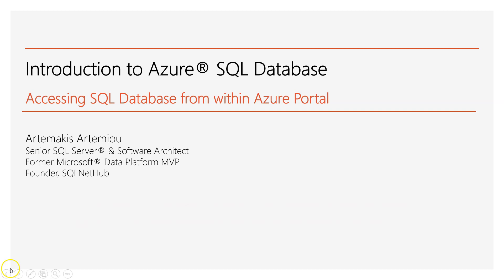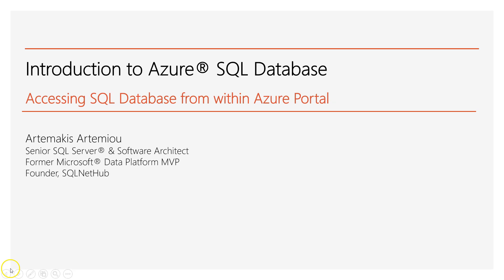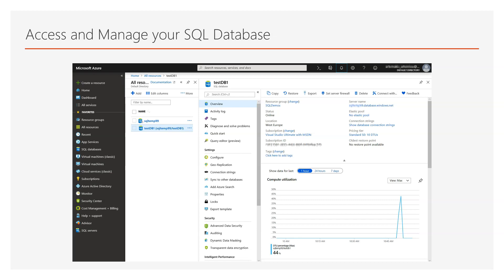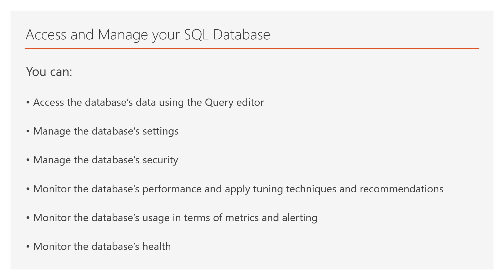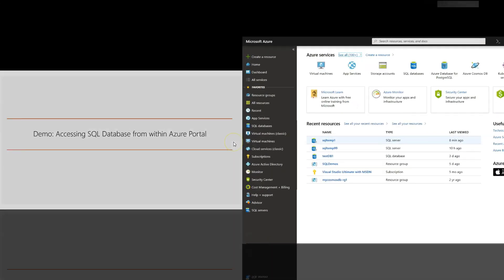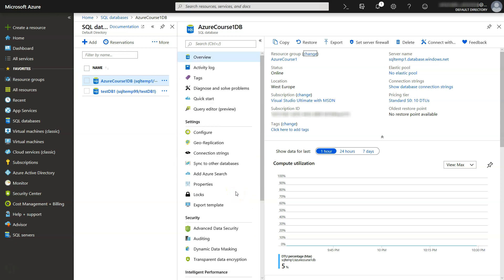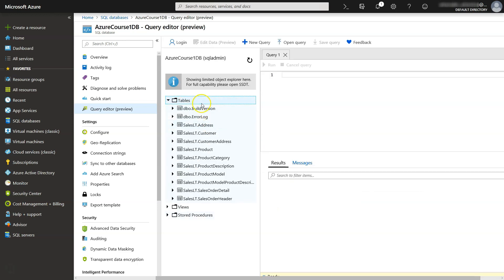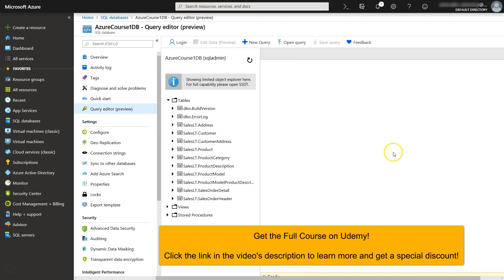Accessing your Azure SQL Database from within Azure Portal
This lecture, from my online course "Introduction to Azure SQL Database (PaaS and IaaS)", demonstrates how you can easily access your Azure SQL Database, using the built-in tool within the Azure Portal.

Also, check out this video for learning how to manage you Azure SQL Server settings